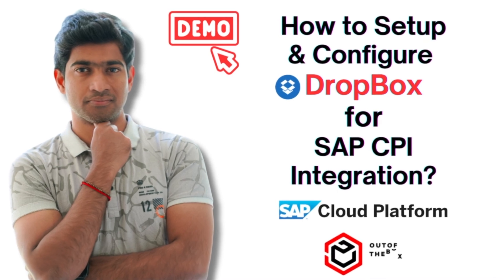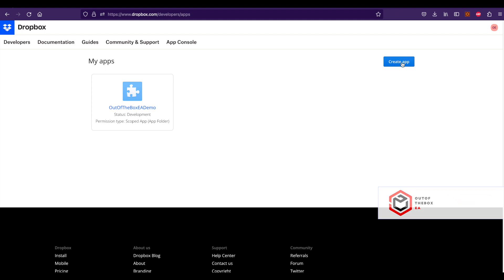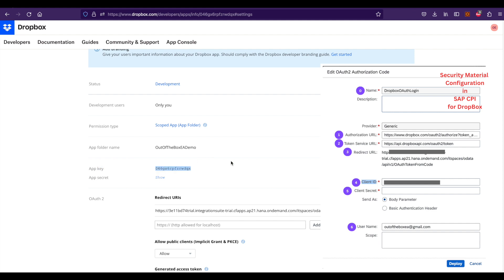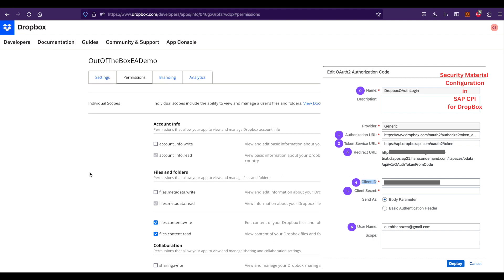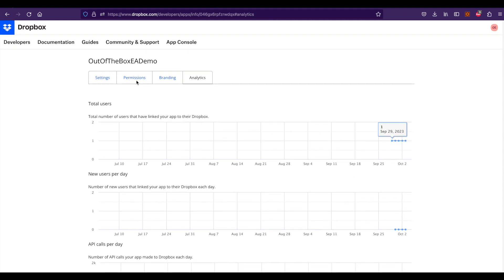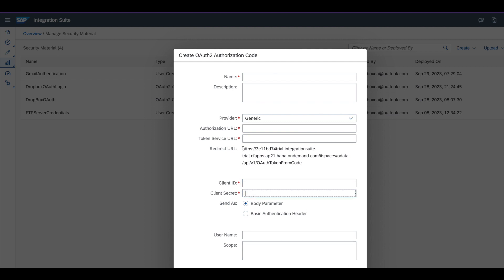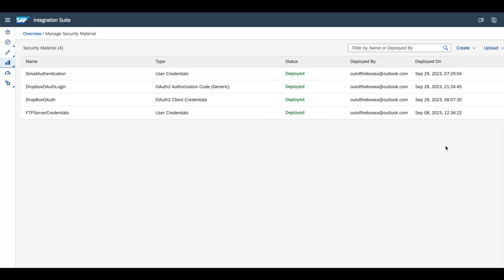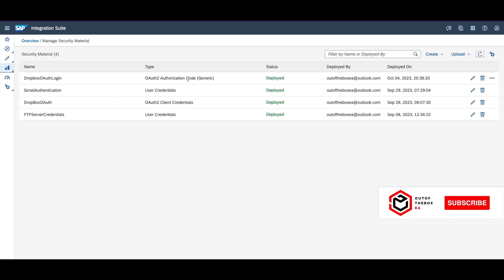How to setup up and configure Dropbox Integration in SAP CPI?